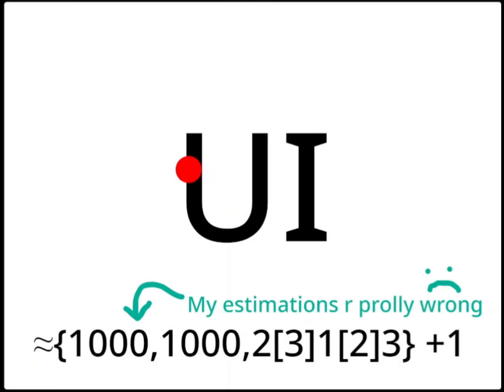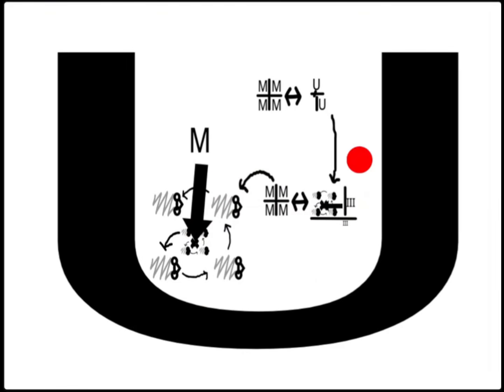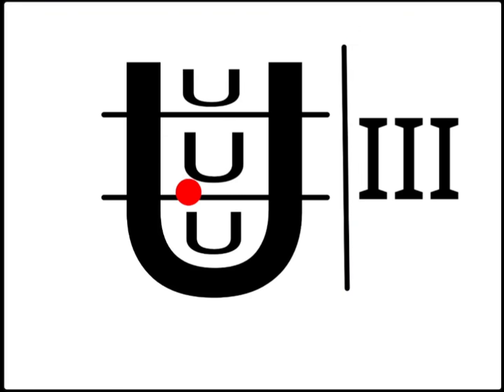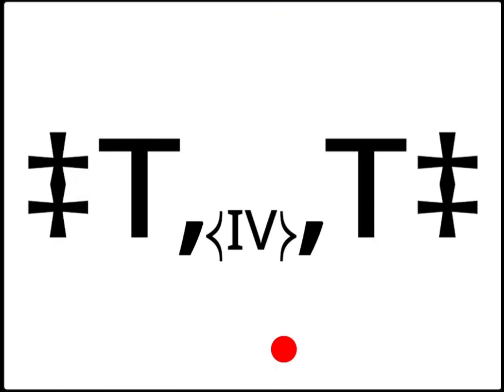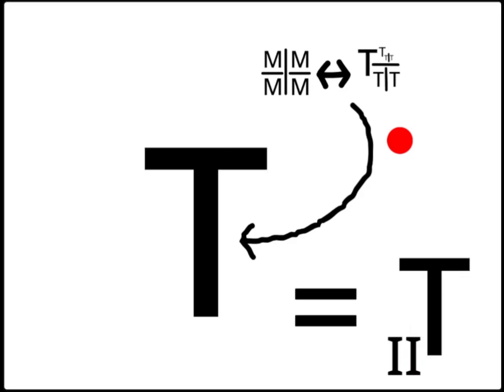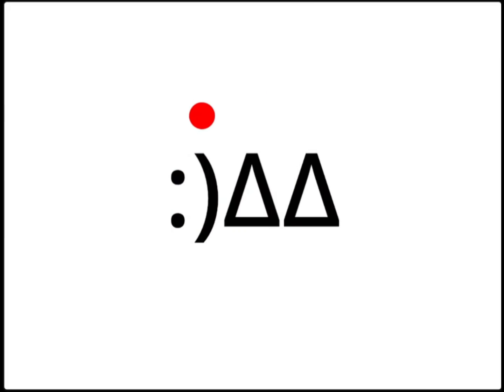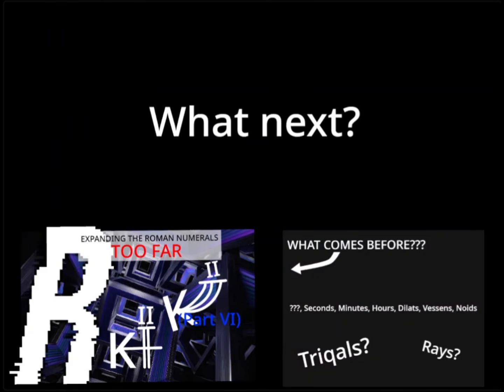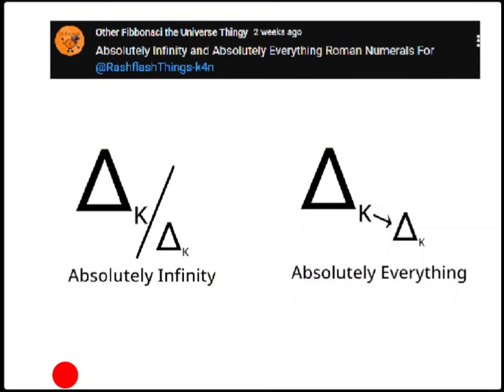It can be taken further... [ETRN V]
Welcome to a video i think is my... it's not 5th actually... best video on this channel!